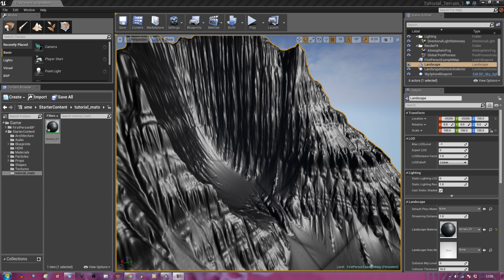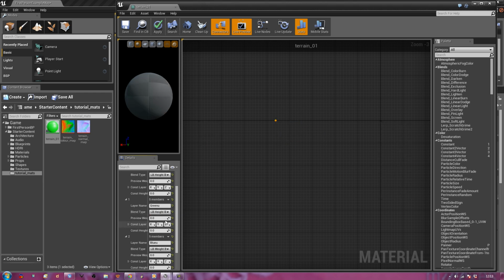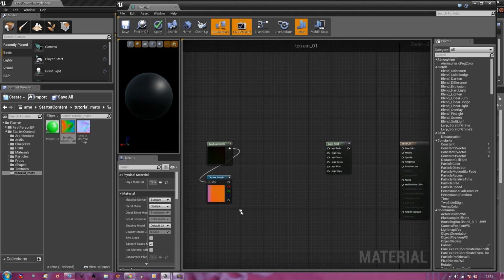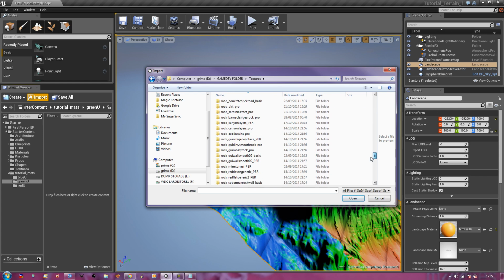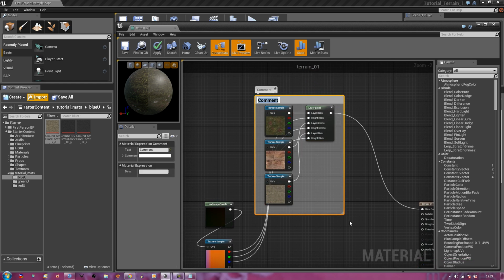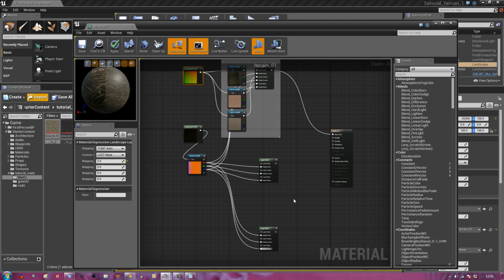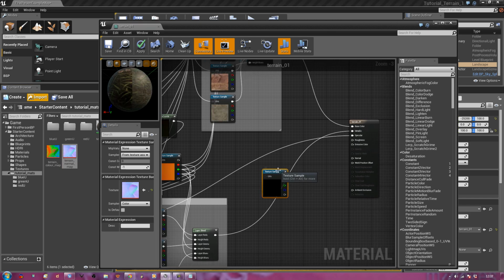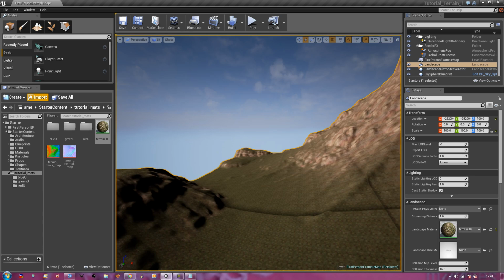Worldmachine to Unreal Engine 4 - Unreal Engine Multilayer Terrain Materials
Learn how to create detailed worlds inside of World Machine and then export it into Unreal Engine 4 and add in textures and materials.